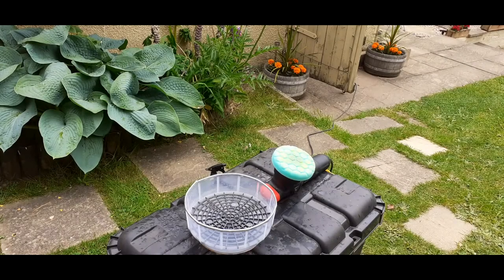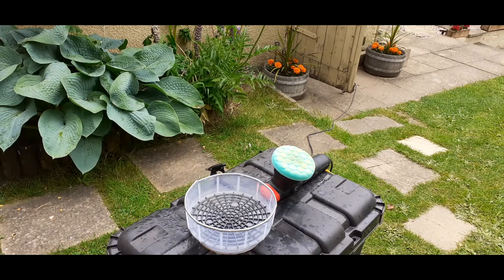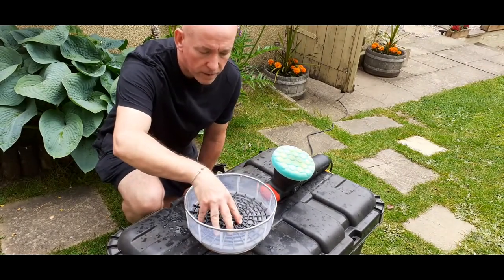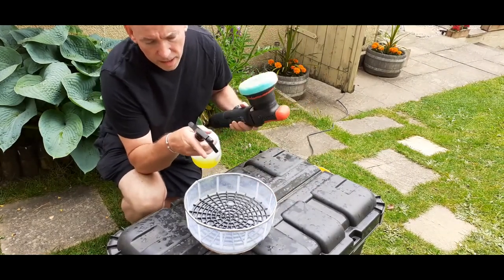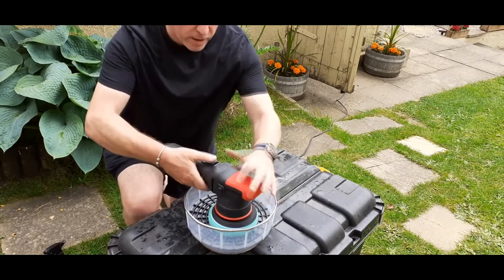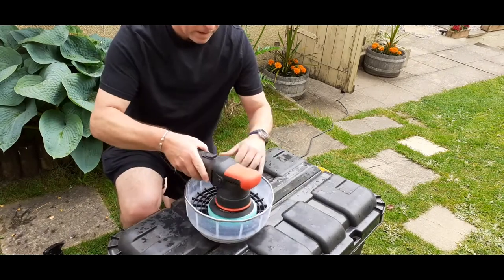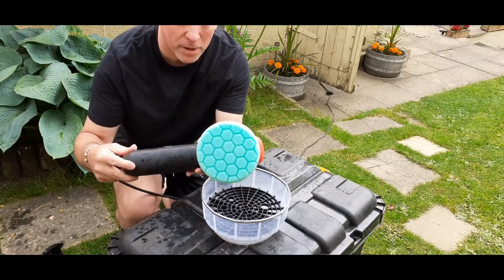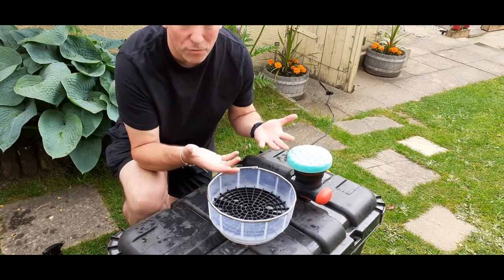Detailing hack....cleaning pads on the fly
A simple, cheap but effective way for cleaning pads while working